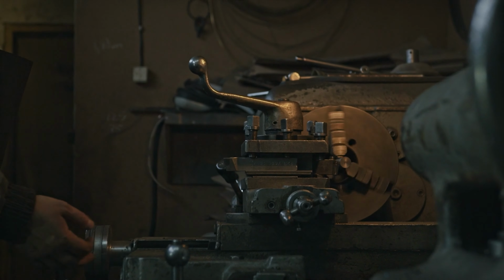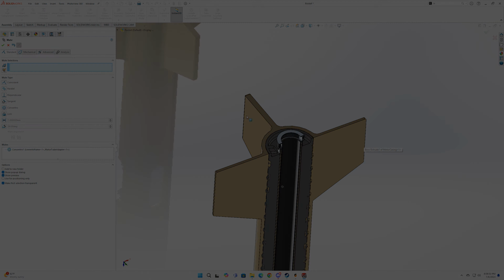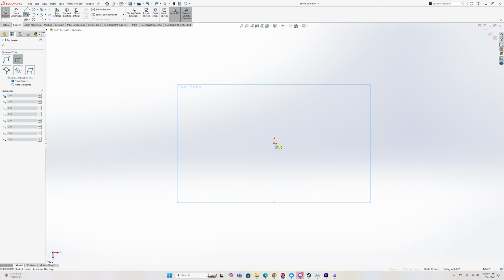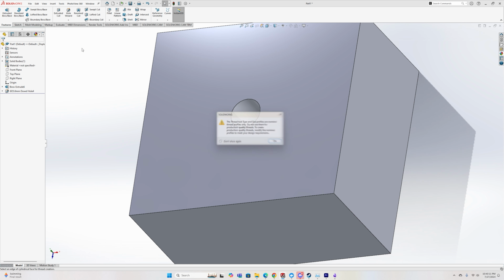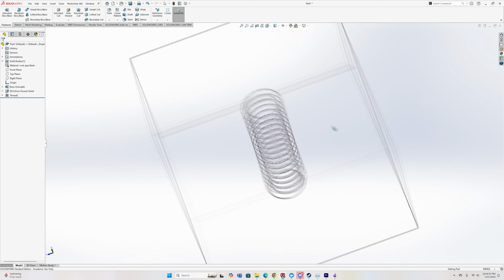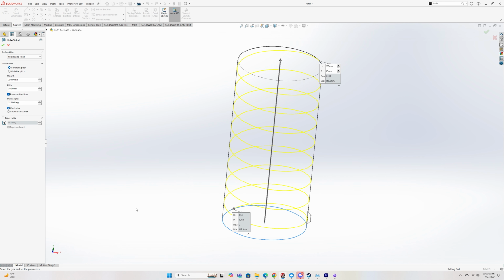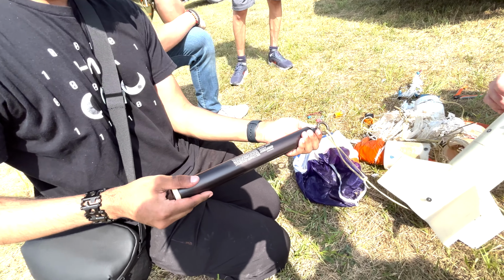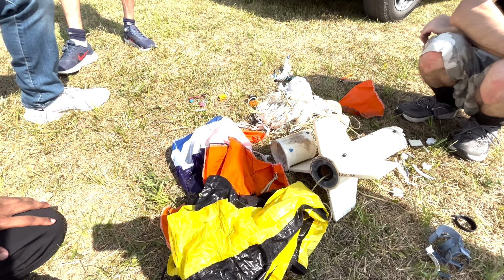Let's Launch Some Threads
Here I design and print another high powered rocket for a Level 2 Certification attempt. I explore the use of incorporating threads into the rocket design for and the benefits of doing so. You can find the CAD files and other relevant materials at the project's GitHub

Thank you to PCBWay for sponsoring this video and providing the PCB fabrication services for creating the screw switches seen in this video.